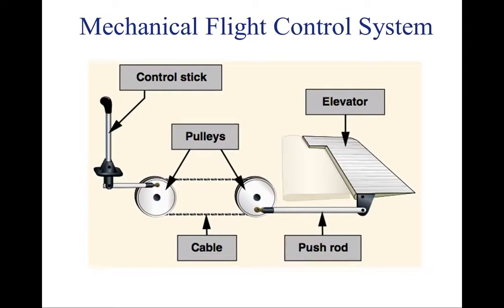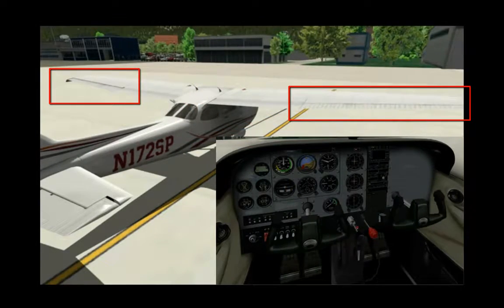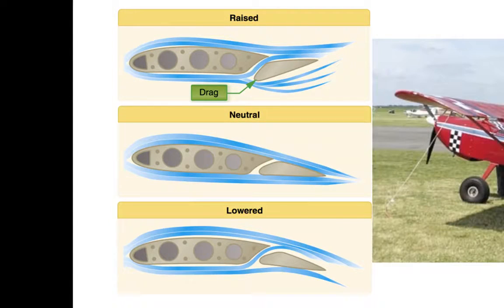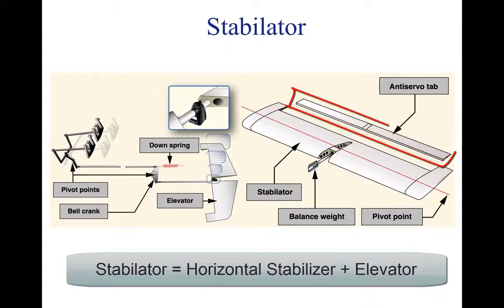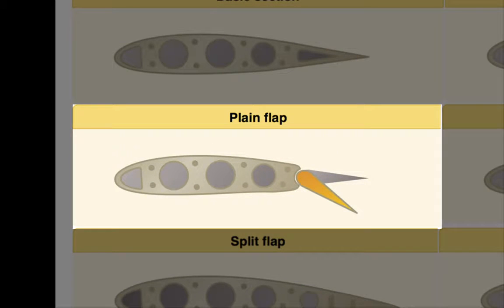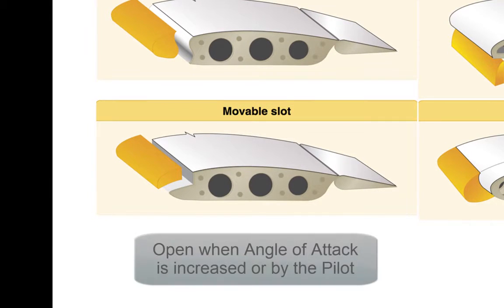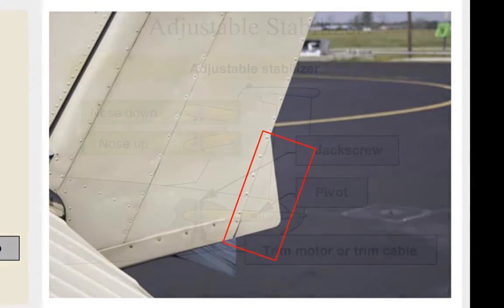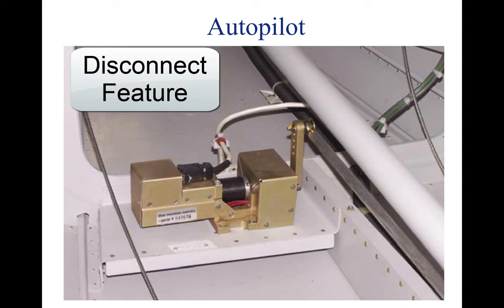Private Pilot Tutorial 5 Flight Controls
Are you a student pilot passionate about flying or want to have a private pilot license and need more information on your studies. There are some FREE private pilot tutorial videos that can help you studies.